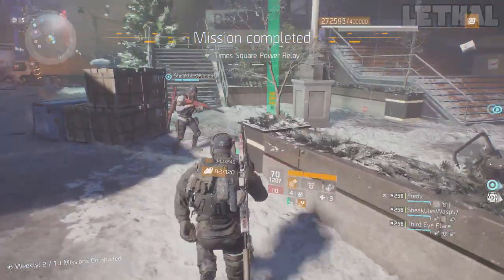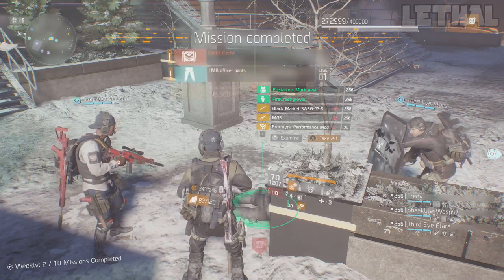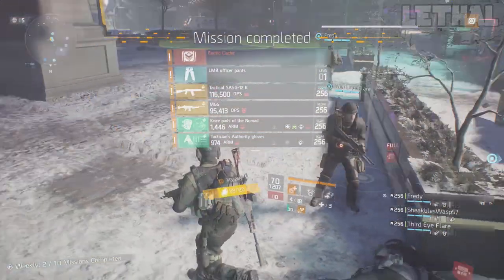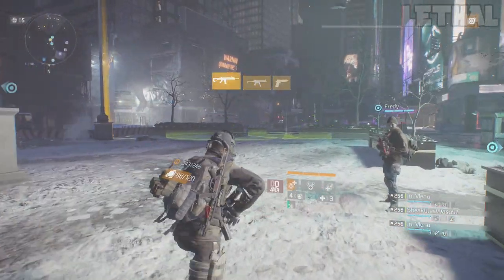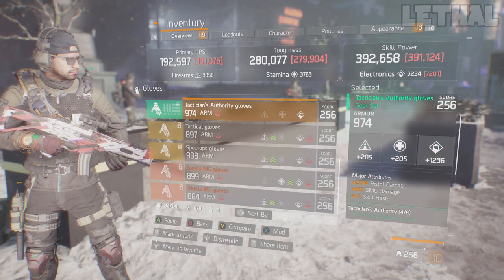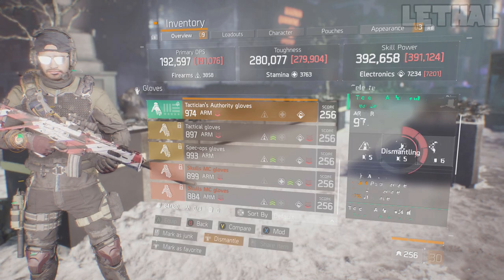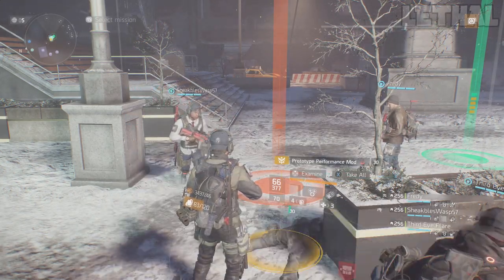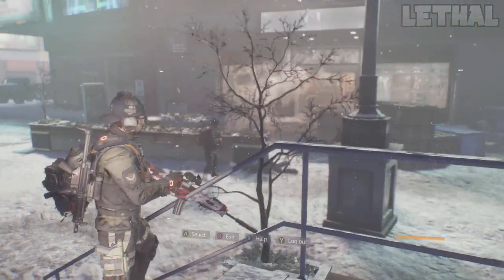THE DIVISION - EASIEST WAY TO GET THE MDR!! HOW TO GET THE MDR REALLY FAST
THE DIVISION - THE REAL WAY TO GET THE MDR! HOW TO GET THE MDR VERY FAST